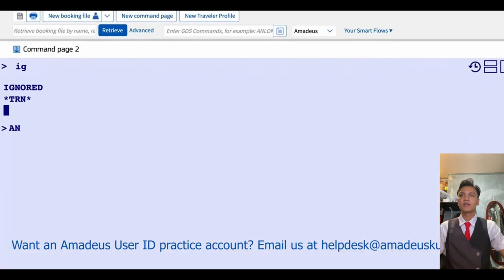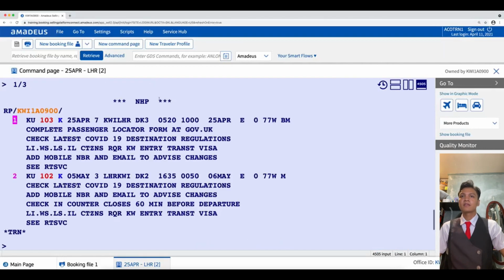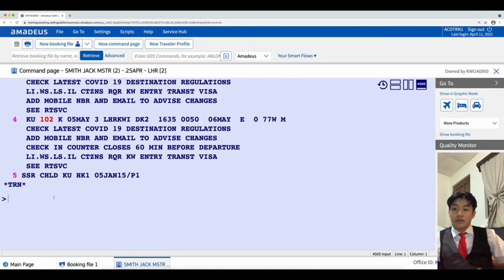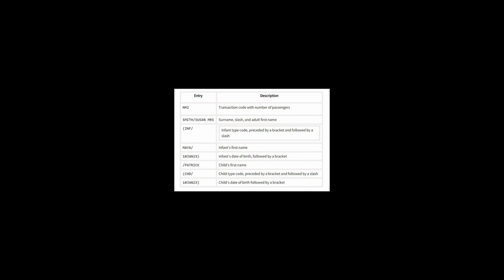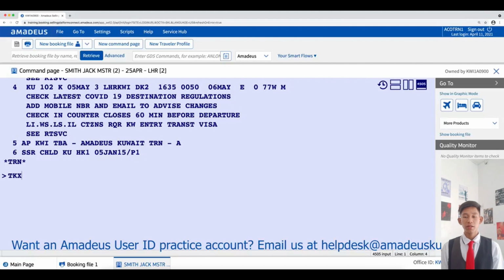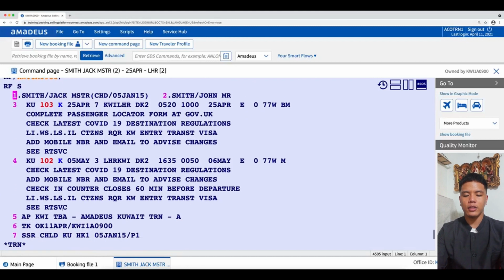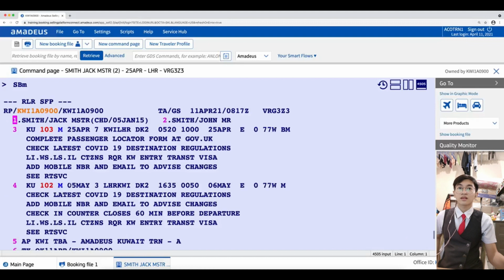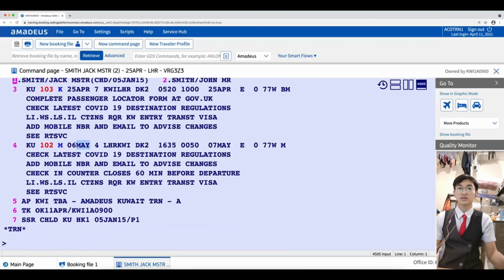How to Create a PNR in Amadeus Final Requirement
Peradilla, Vaughn Cedrick M.
Ruego, Ivan
Manahan, Marco
Aperocho, Arron
Ramos, Mark Joseph
Bergantin, Neil
Dalwampo, Sean Hendrix